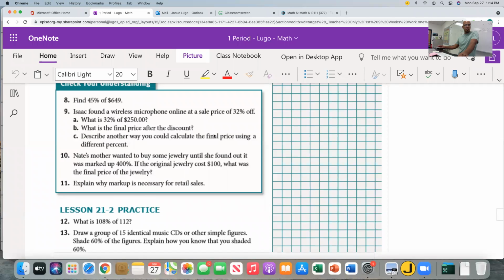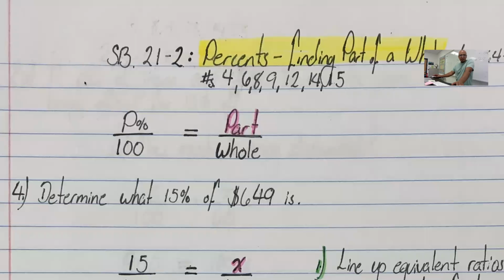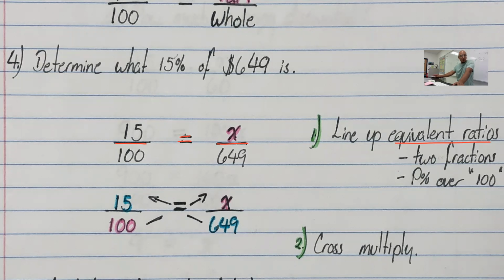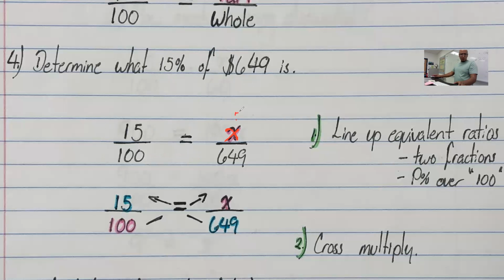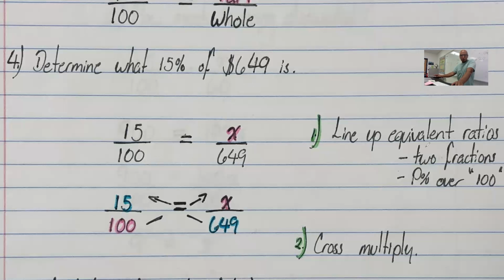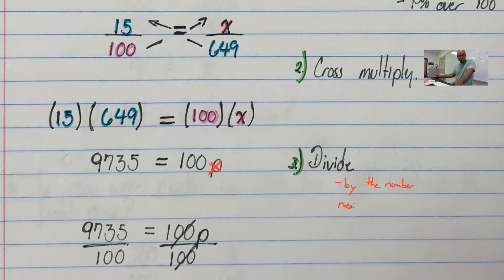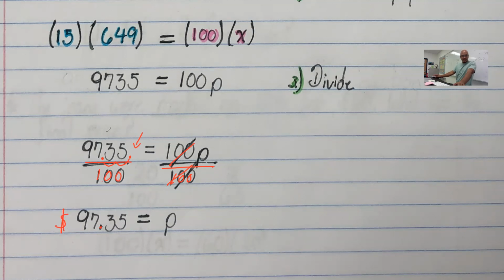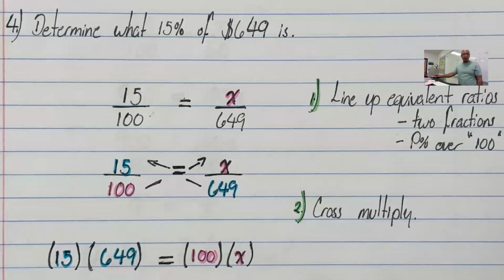21-2: Finding the Part given the Percent and Whole